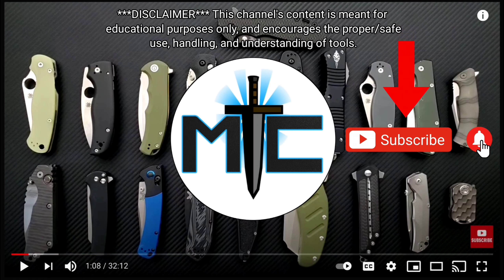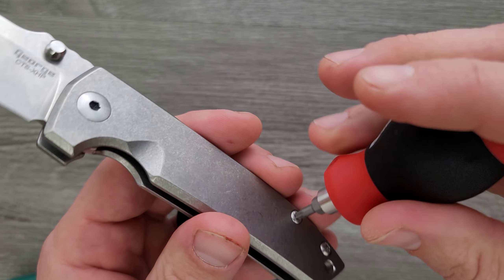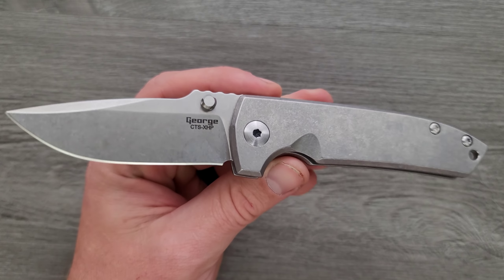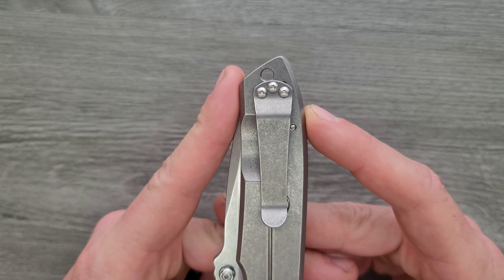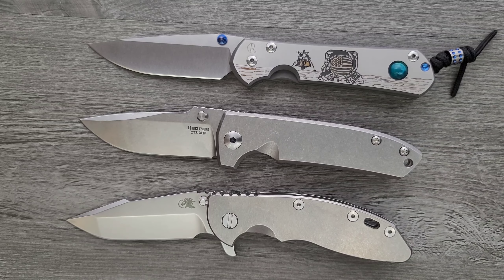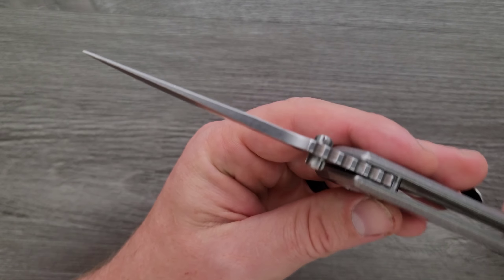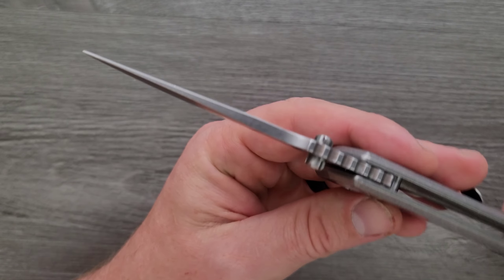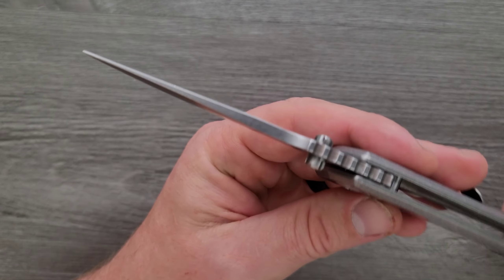Les George VECP V3 Folding Knife - Overview and Review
Full review of the ORIGINAL (non flipper) Les George VECP V3.